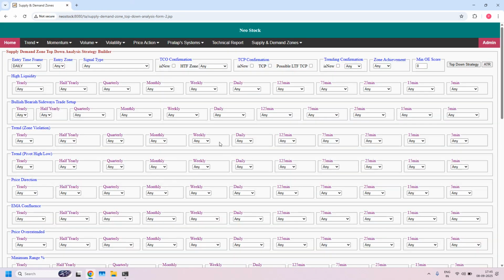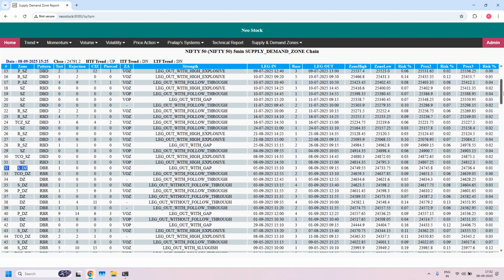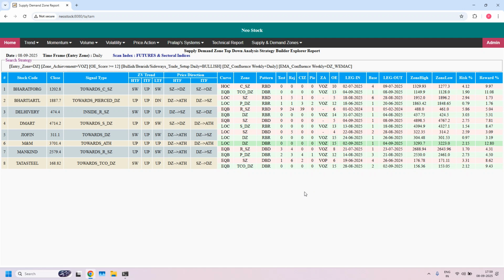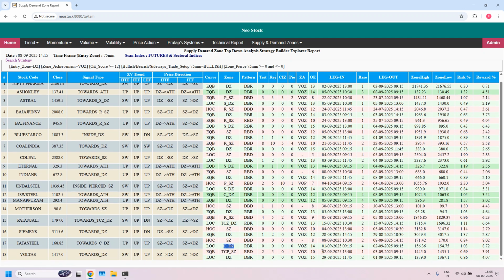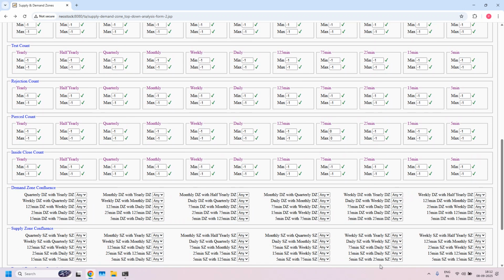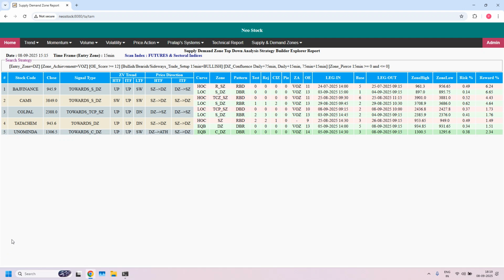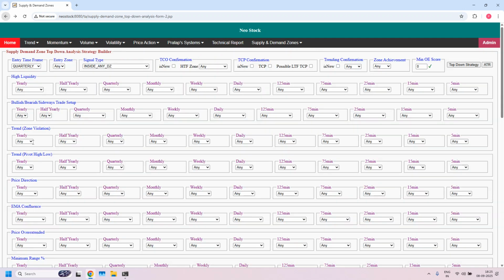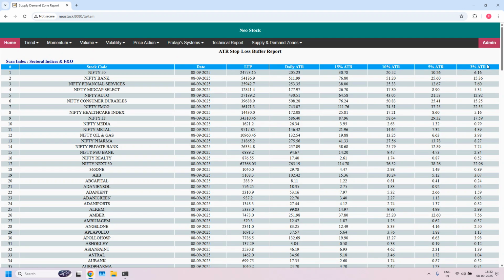NeoStock Supply Demand Zone Reports (08-Sep-2025)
1. Daily/75min HLQ Demand and Supply Zones
2. NIFTY, BANKNIFTY Supply Demand Zone Chain
3. MIT, WIT, DIT and HIT Sideways, Bullish and Bearish Trade Setup + Zone Confluence + EMA Confluence
4. Stocks near/inside Demand & Supply Zones to all timeframes
5. Stop Buffers based on Daily ATR